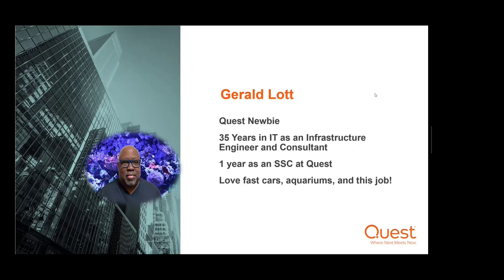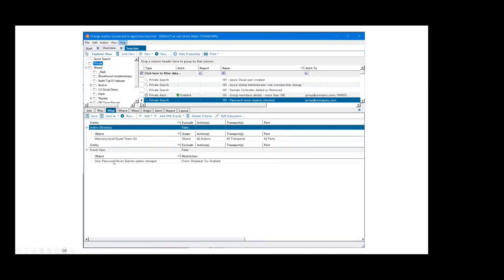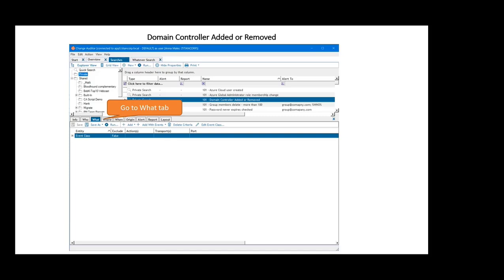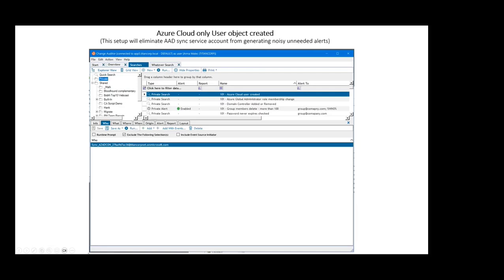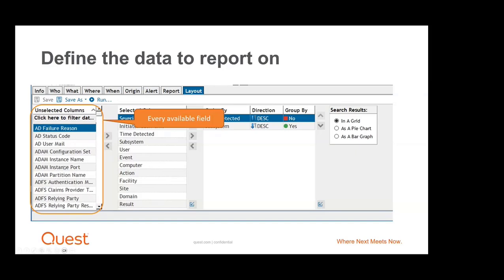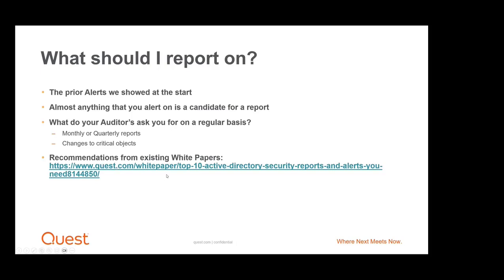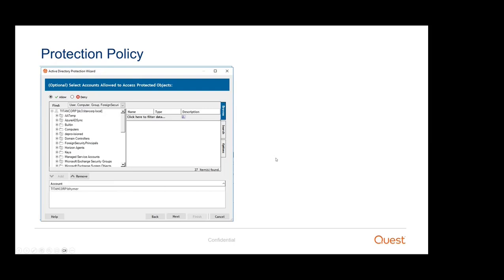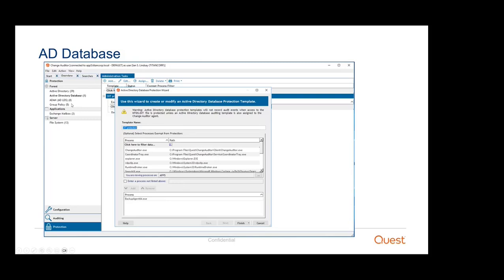Best Practices in Change Auditor for your On-prem and Azure Reporting, Alerting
In this video, the presenters discuss best practices for using Change Auditor for Active Directory and Azure Active Directory. They cover topics such as setting up email servers for alerting, creating alerts for critical activity, generating reports for auditing purposes, and protecting objects within Active Directory. They also provide examples of specific alerts and reports that can be created using Change Auditor.